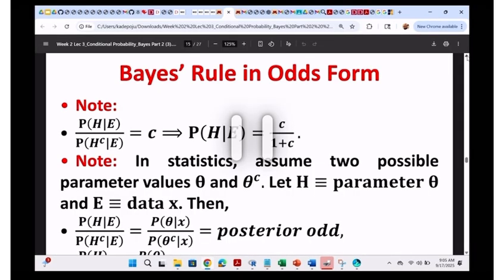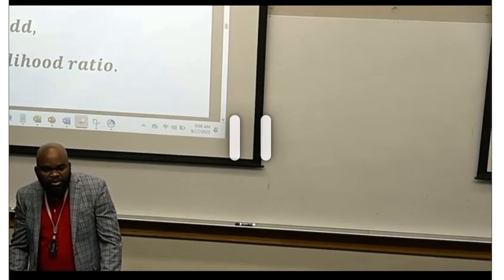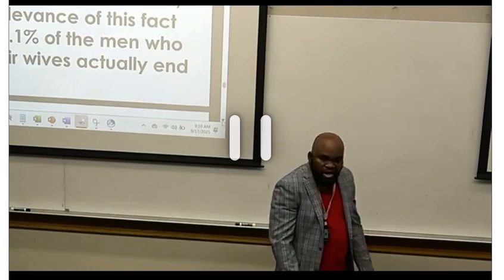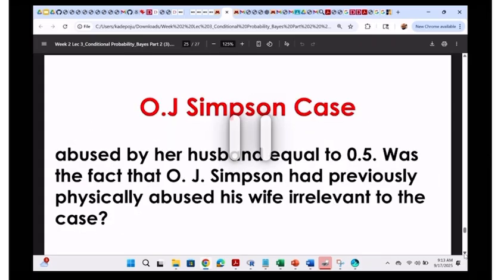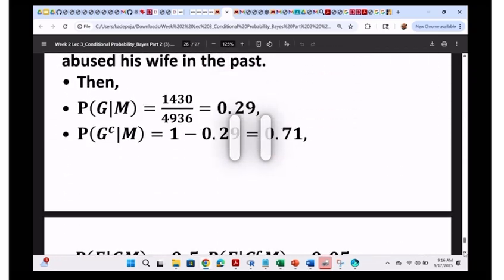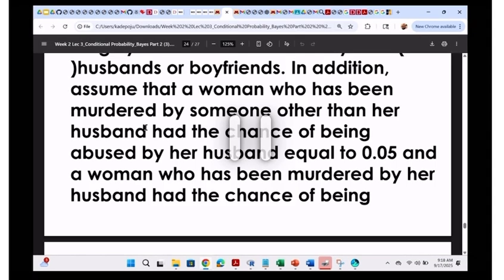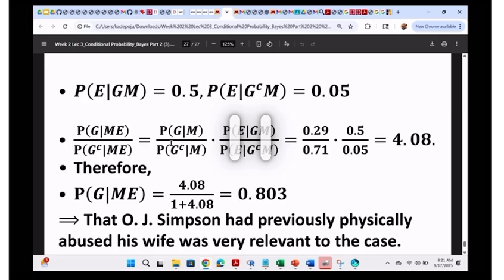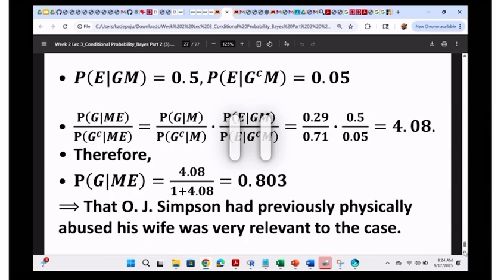STAT 5101 Fall 2025: Bayes in Odd Form with Application in Law Practice